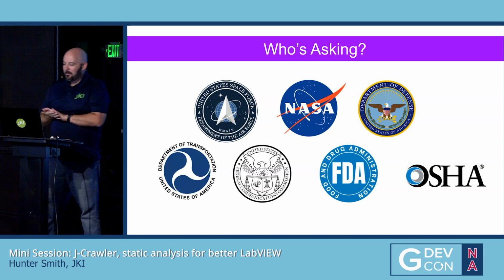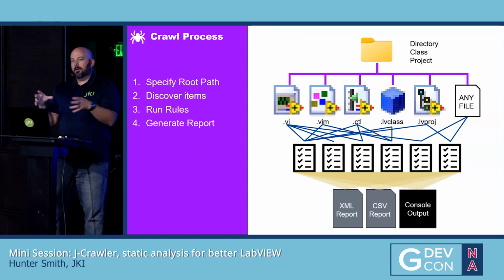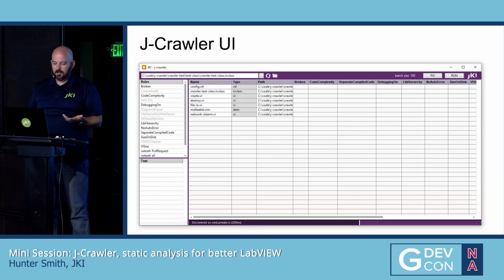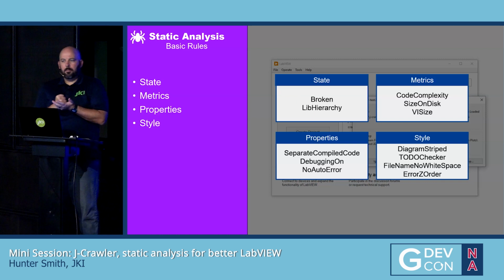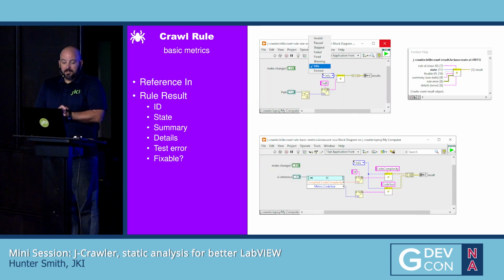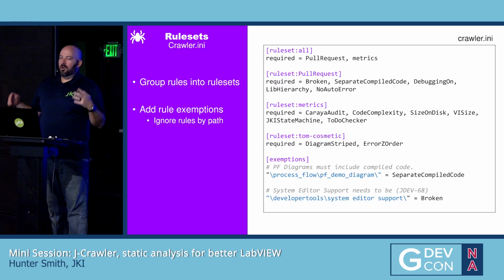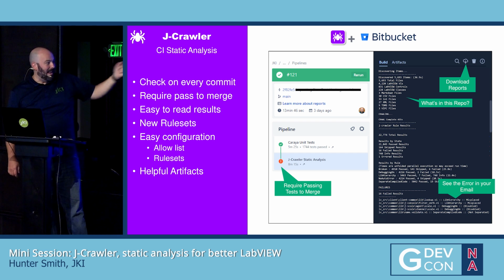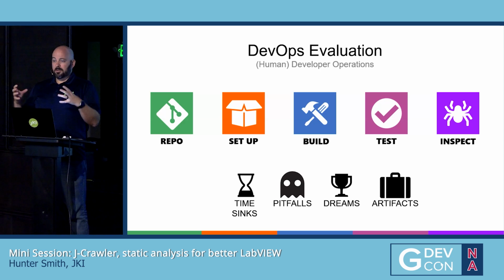J-Crawler - Automating and Enforcing Code Quality by Hunter Smith. GDevCon N.A. 2024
JKI's J-Crawler is a powerful static analysis and automation tool for LabVIEW that can run in the dev environment or as part of CI/CD. We'll show how we use this highly extensible tool to audit AND fix code so we can automate and enforce high quality LabVIEW according to each project or developers needs.